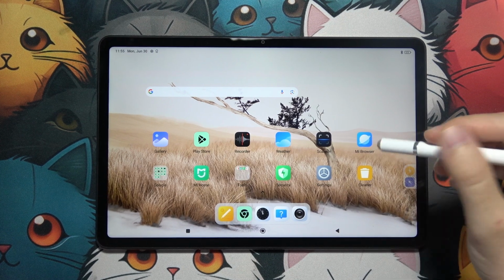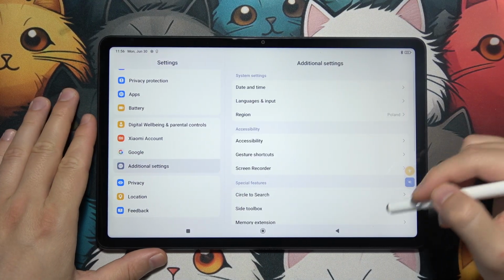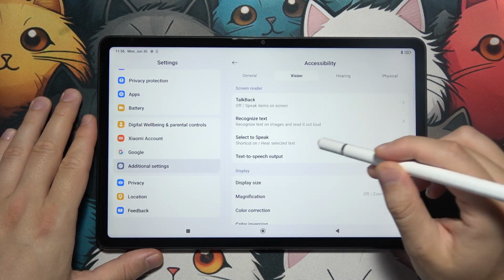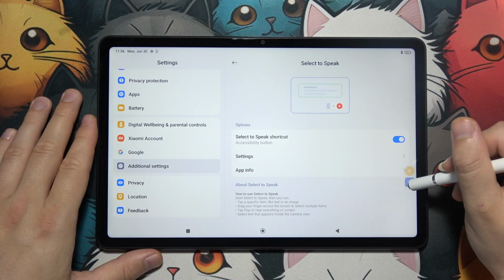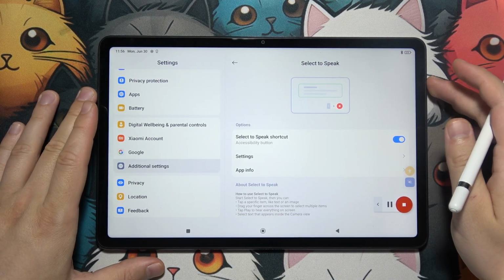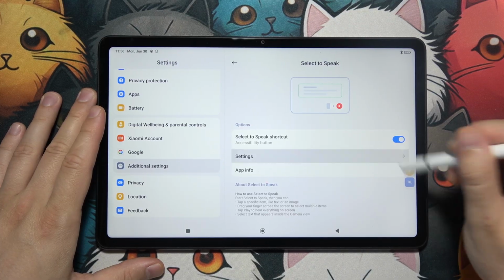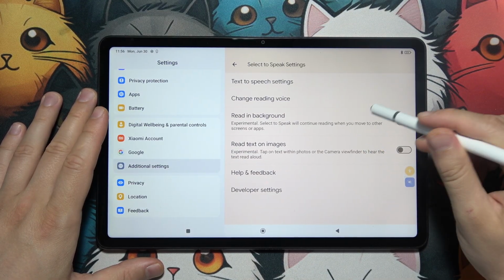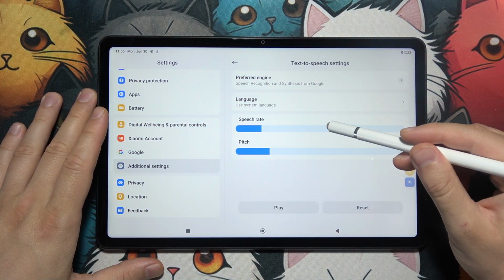Redmi Pad 2: How to Turn On/Off Text to Speech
In this video, I’ll show you how to turn on and off Text-to-Speech on the Redmi Pad 2. Enabling Text-to-Speech lets your tablet read text aloud, which can help with accessibility and multitasking. This guide explains how to easily activate or disable the Text-to-Speech feature on your Redmi Pad 2.